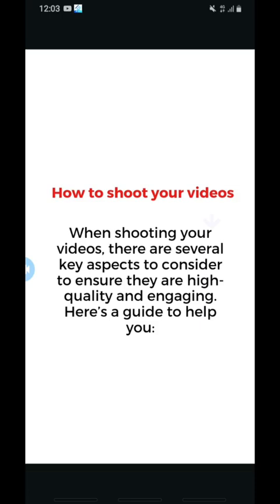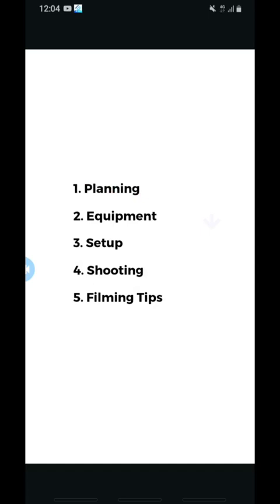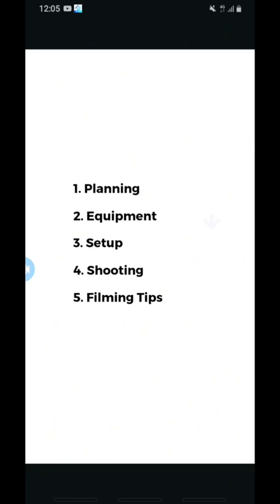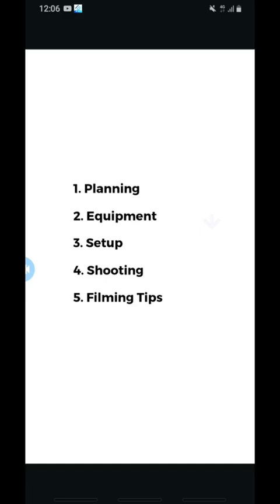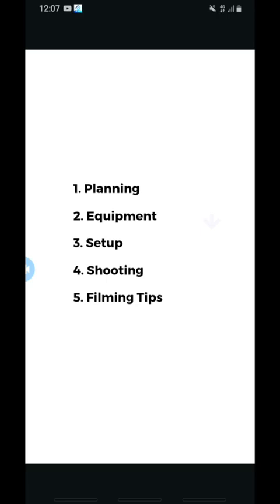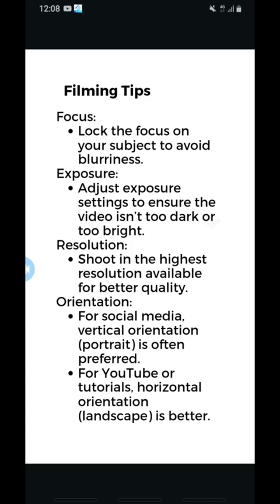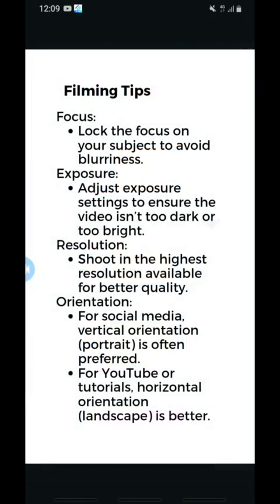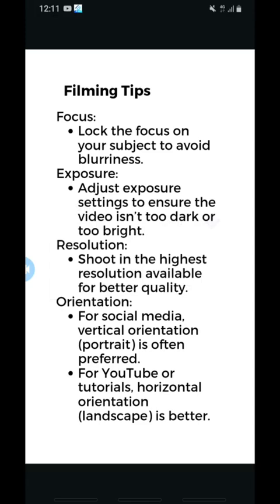SVEC | MODULE 5: SHOOTING YOUR VIDEOS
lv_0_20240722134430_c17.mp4